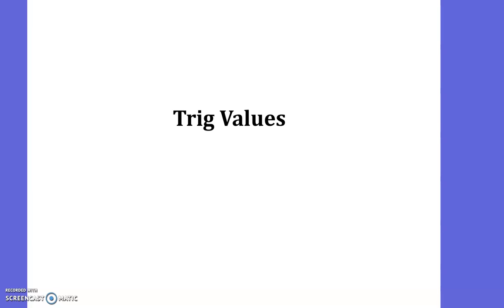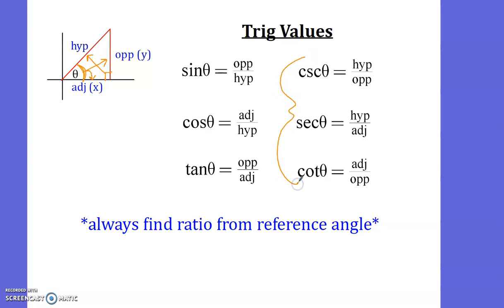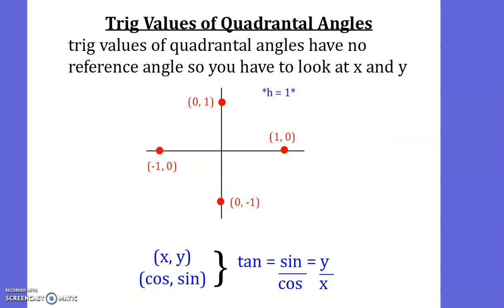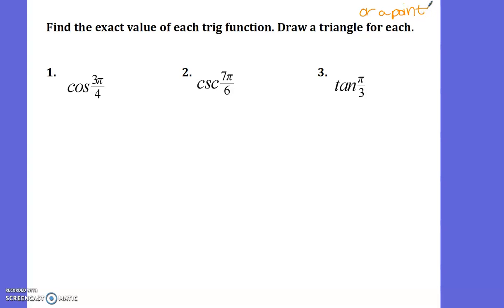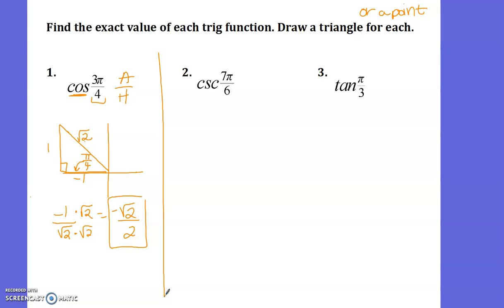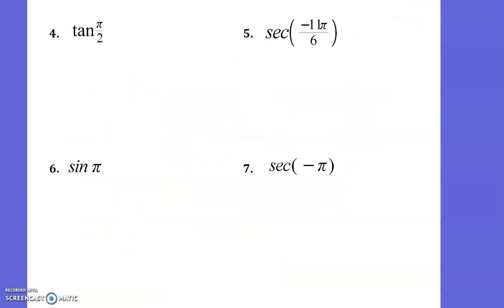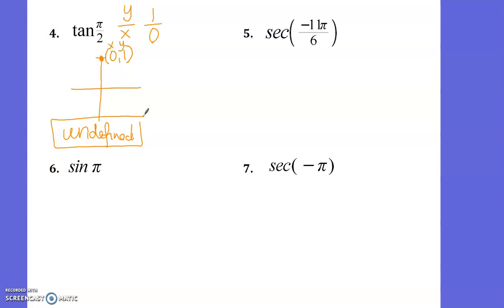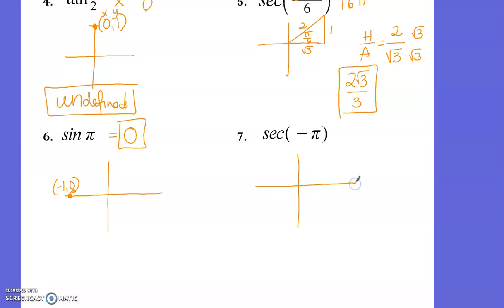C Trig Values Video